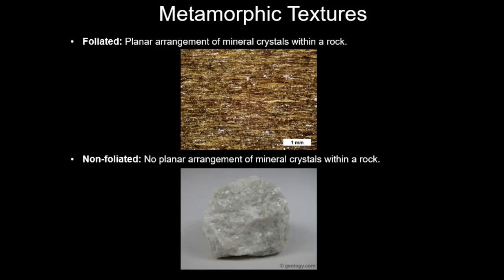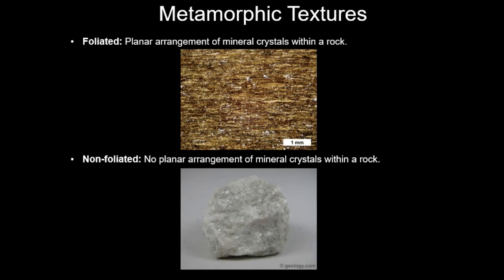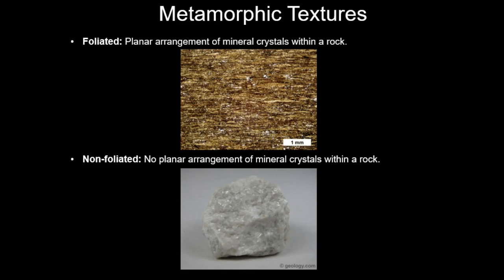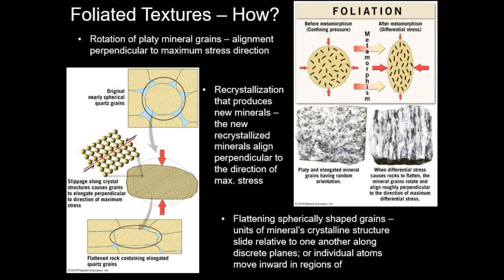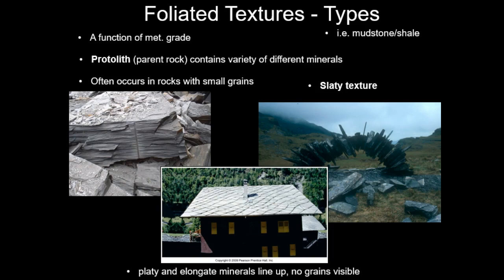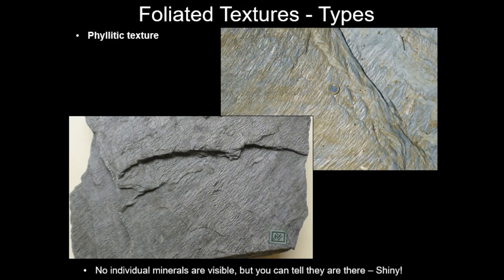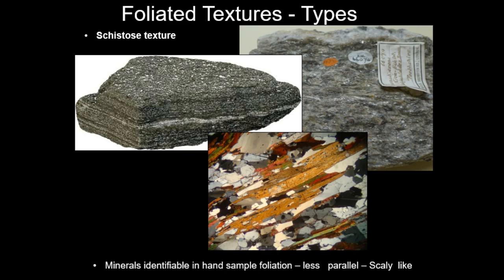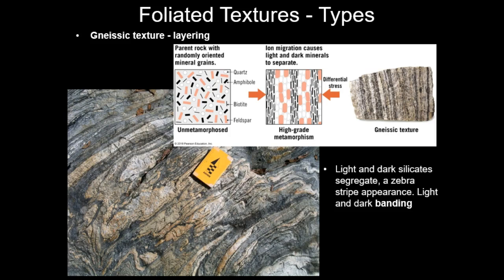Metamorphic Rocks - Ch.8 - 3